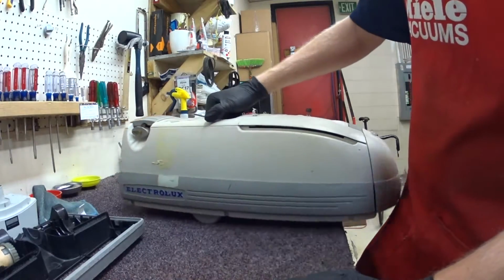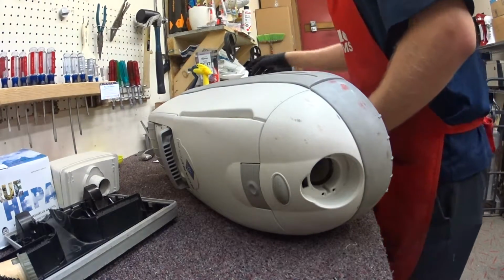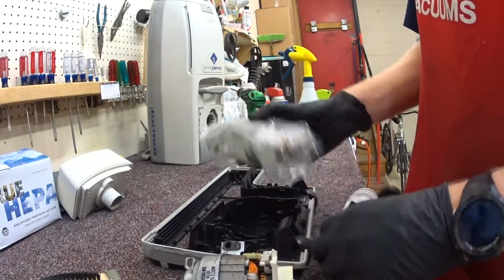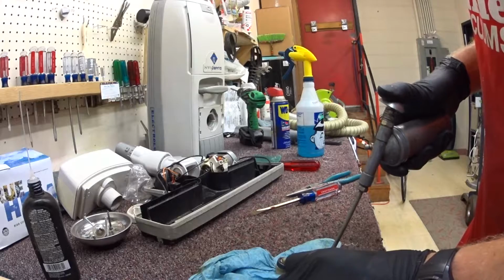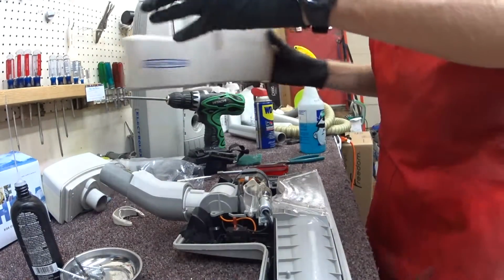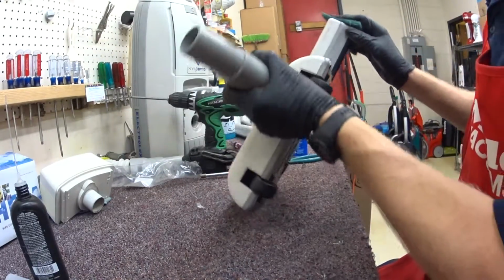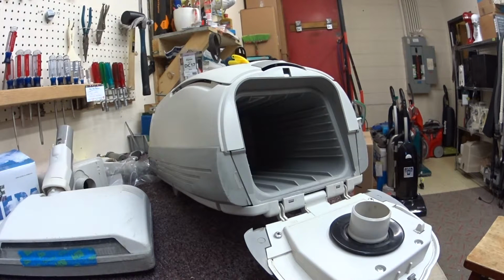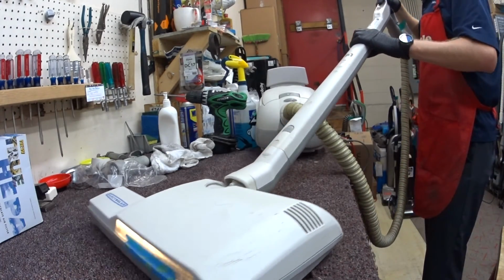Electrolux Guardian "Aerus " Model 134 Vacuum Repair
Electrolux Guardian "Aerus " Model 134 Vacuum Repair  Tune up and how to replace the HEPA filter.